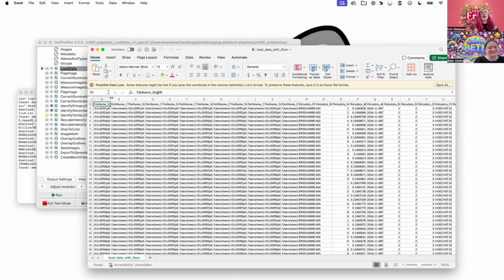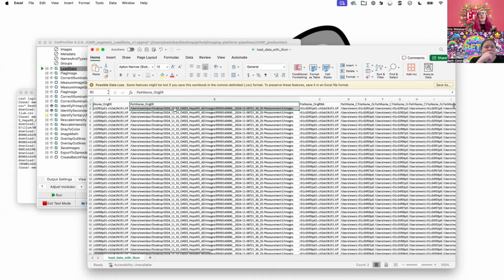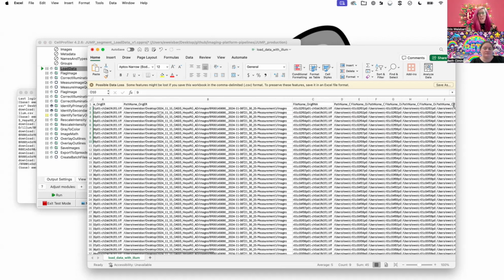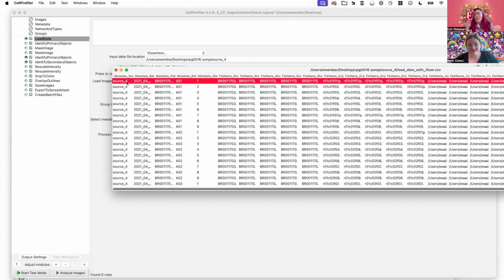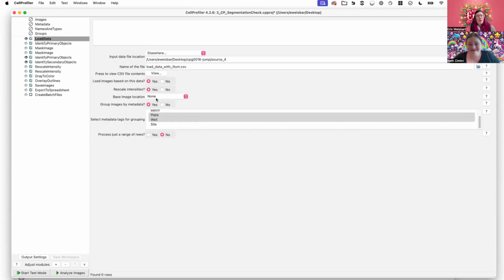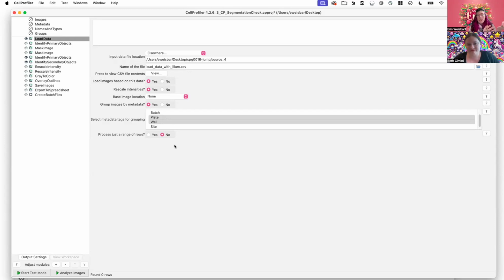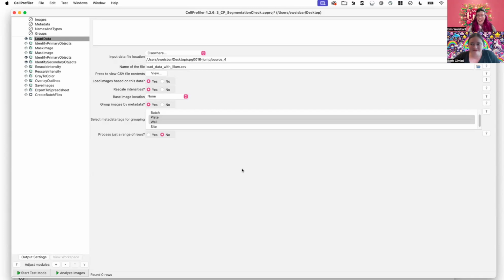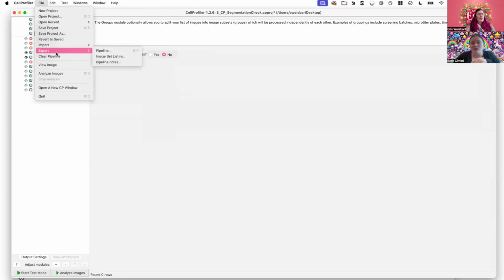Using Load Data in CellProfiler - AskErinDearBeth Episode 6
In this episode of Ask Erin Dear Beth, Erin talk you through using the LoadData module in CellProfiler. She shows you what a load_data.csv looks like, gives a few ways you can make them on your own, and explains what you might want to set in the LoadData module in your own pipeline.

Yep, it's two nerds geeking out about metadata in a spreadsheet.